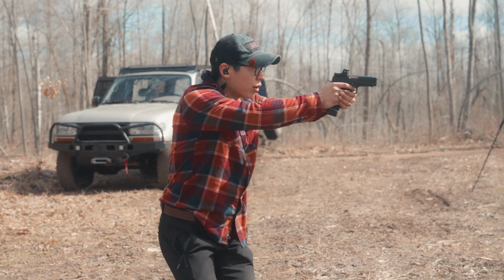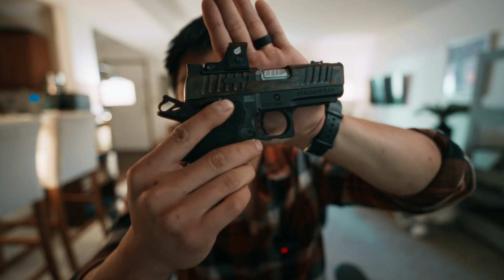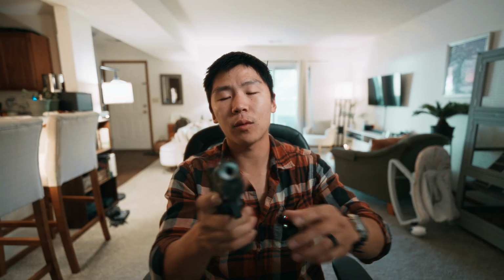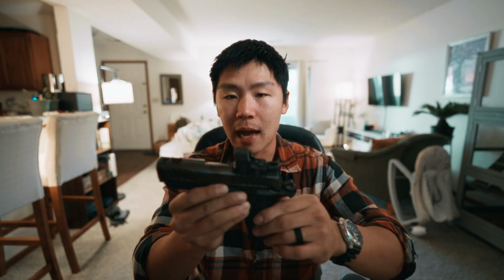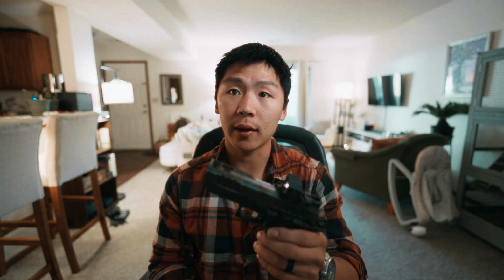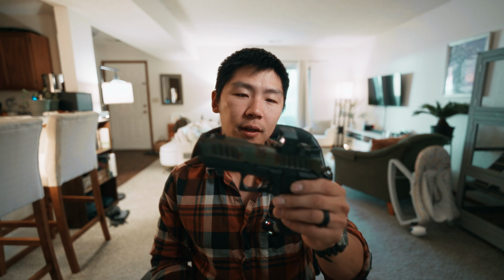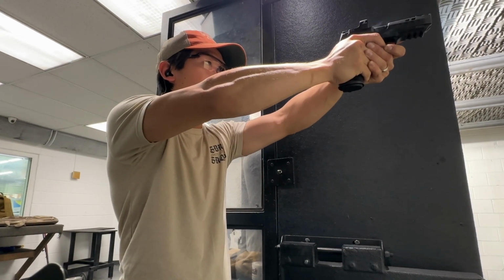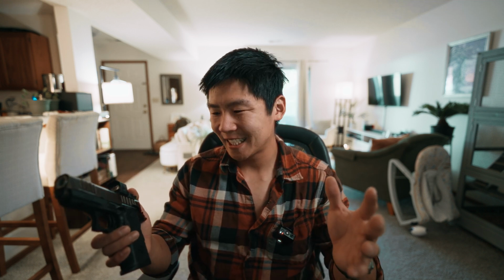Is THIS Staccato CS the BEST CARRY GUN?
00:00 - Intro
0:45 The 2011 Platform
2:10 - Sponsor: Aura
5:31 - Personal Thoughts
6:30 - Value
09:30 - Drop Safety
10:37 - Final Thoughts